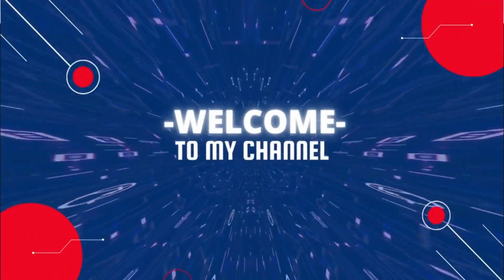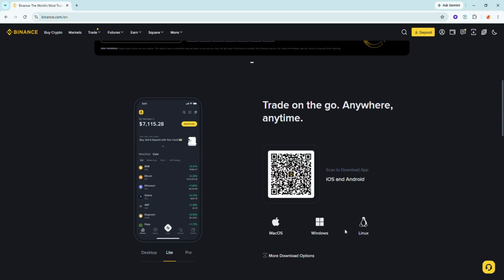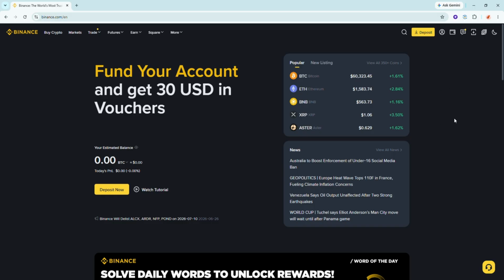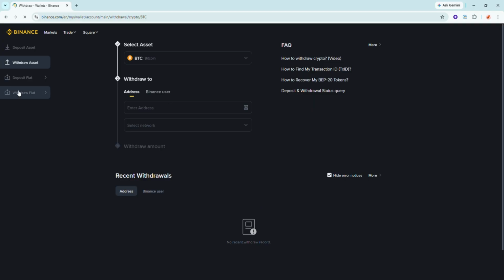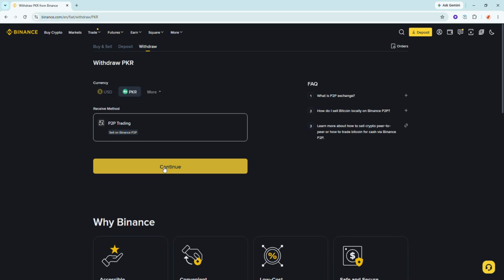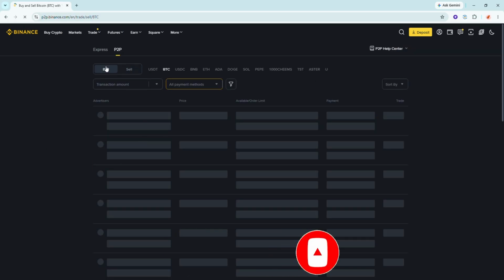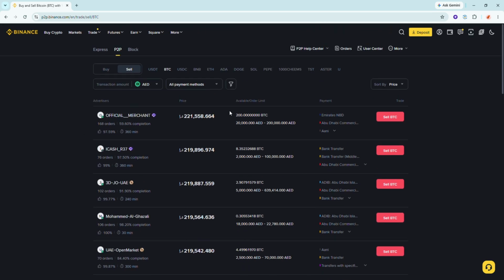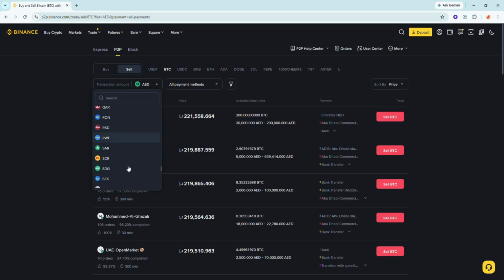How to Send Money from Binance to PayPal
In this video, I show you the available methods to transfer funds from Binance to your PayPal account, what the fees and limits are, how long it takes, and the easiest way to cash out your crypto from Binance to PayPal.